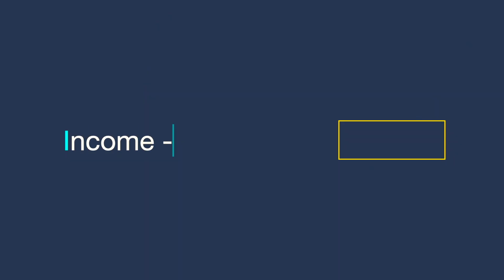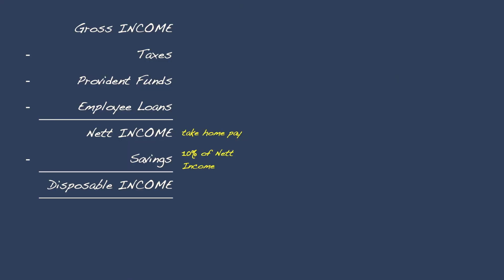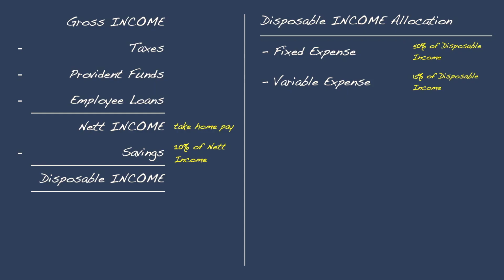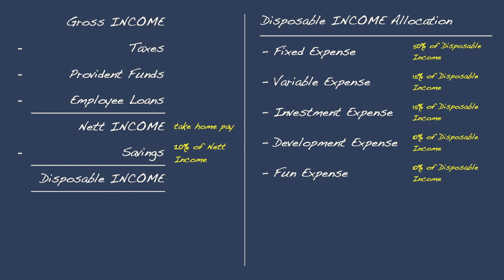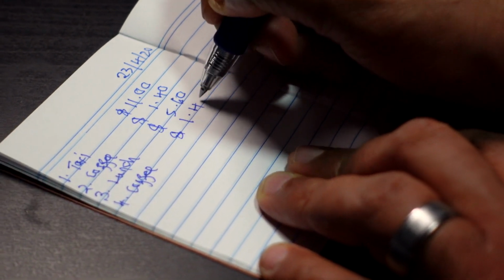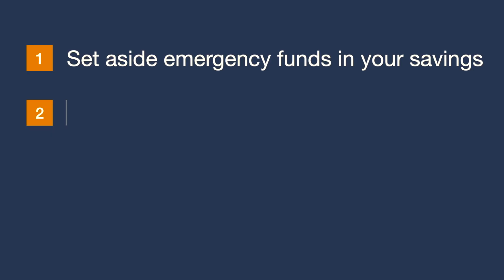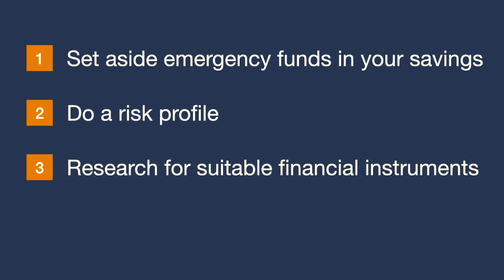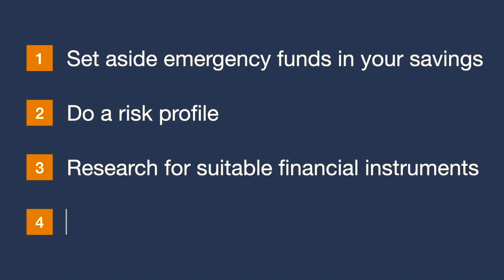Money Habits That Will Change Your Life | Go Ashokh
Want to have and make more money? Good, you've come to the right place! In this video, you will learn three very important financial habits which will change your finances forever. Regardless of your current income, level of education, age, gender, or background, you too can learn to manage your money better and achieve financial independence.

Try Audible and Get Two Free Audiobooks